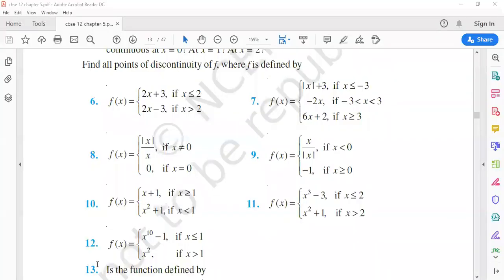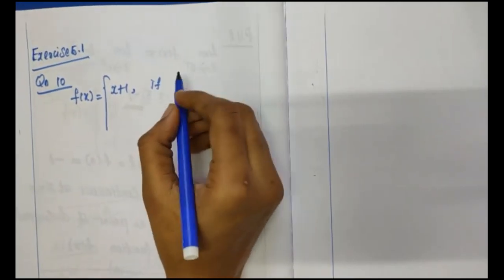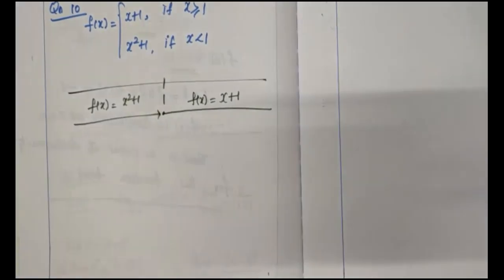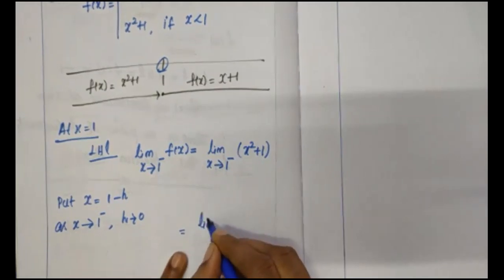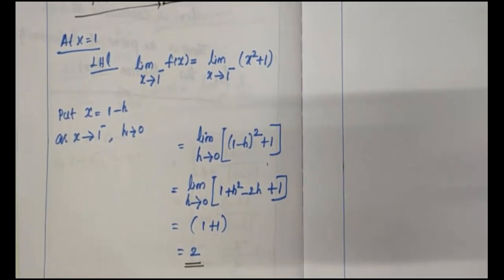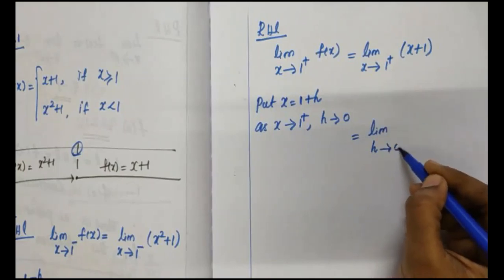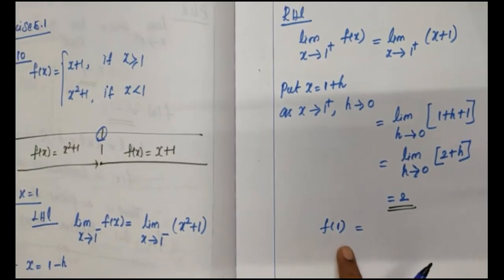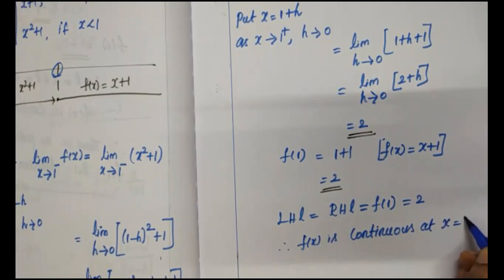cbse 12 chapter 5 ex 5.1 Q10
my online class viedo